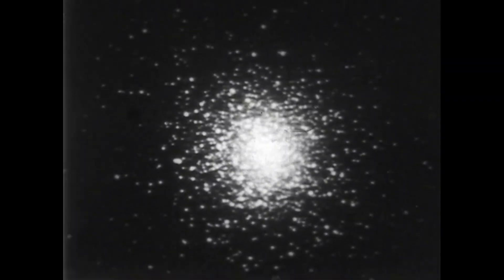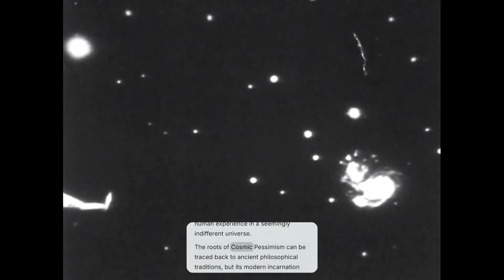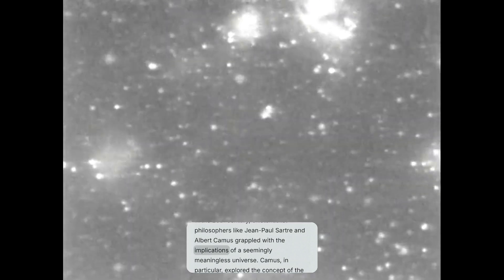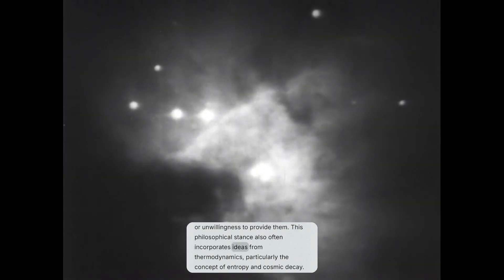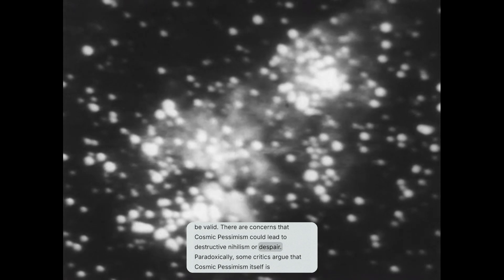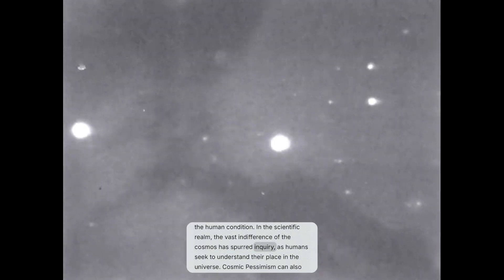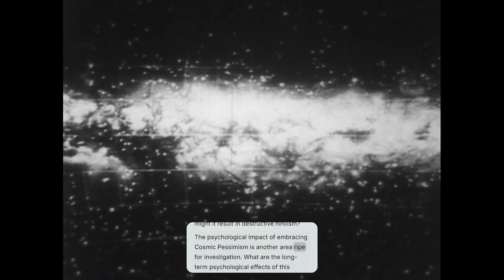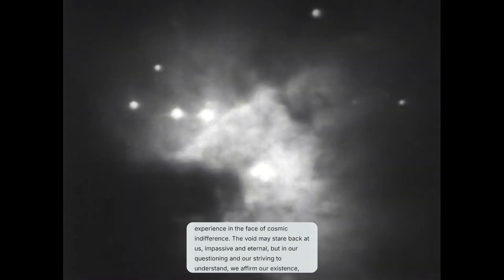The Void Stares Back | An Exploration of Cosmic Pessimism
In the expanse of the cosmos, humanity has long sought meaning, purpose, and significance. Yet, as our understanding of the universe grows, so too does a philosophical stance that challenges our very place within it: Cosmic Pessimism. This provocative worldview posits that the universe is fundamentally indifferent to human existence and that our search for meaning is ultimately futile in the face of cosmic insignificance.

Polytechnica is a channel that delivers digestible philosophical bites that can be consumed anywhere at any time. The general tenor of the work is specifically designed to appeal to as wide an audience as possible without reducing rigour. It is in this spirit of a toy theorem (a deliberately simplistic model with many details removed so that it can be used to explain a mechanism concisely) that we attempt to reveal an applied, quiet, uncluttered, and practical way of consuming challenging content. We are engineering thought.